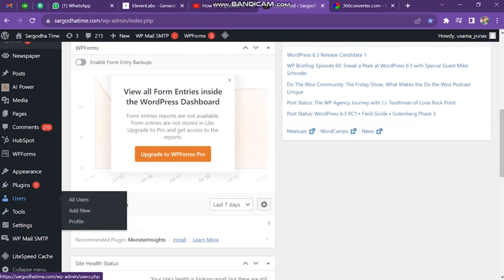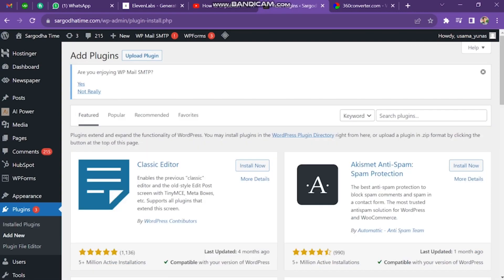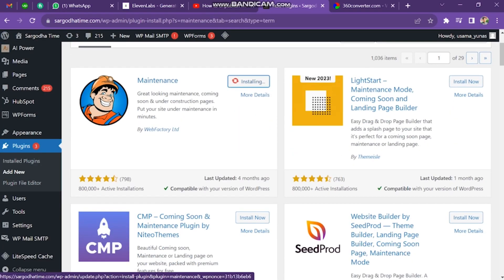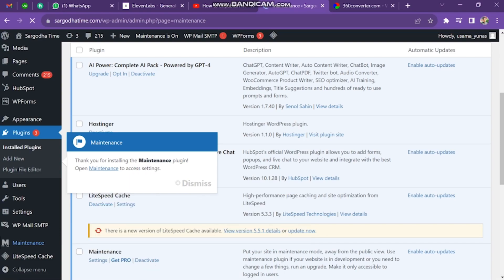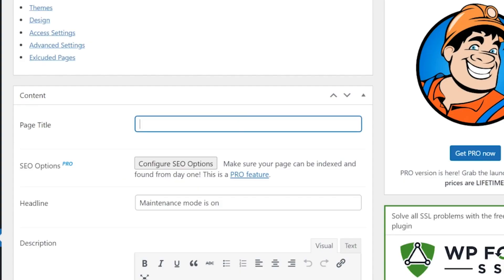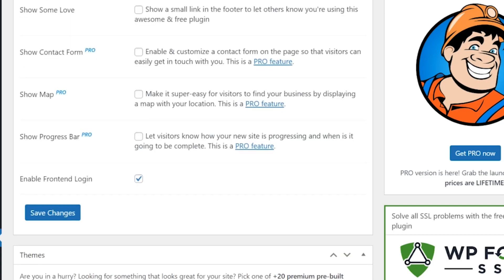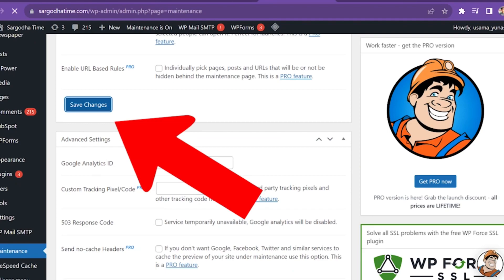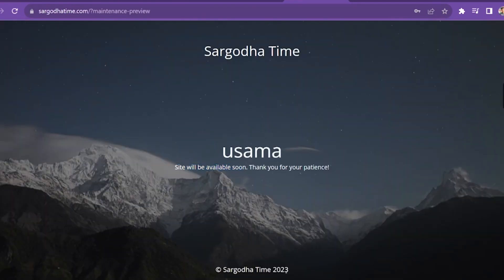SETUP MAINTENANCE MODE ON WORDPRESS WEBSITE (NEW TUTORIAL)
Welcome to our comprehensive tutorial on how to set up Maintenance Mode on your WordPress website! If you're a website owner looking to perform updates, improvements, or fix any issues on your WordPress site without causing any disruptions to your visitors, Maintenance Mode is a crucial feature you need to implement. In this video, we'll guide you through the process of enabling Maintenance Mode step-by-step, ensuring a smooth experience for both you and your website's visitors.

0:00 INTRO
0:07 TUTORIAL